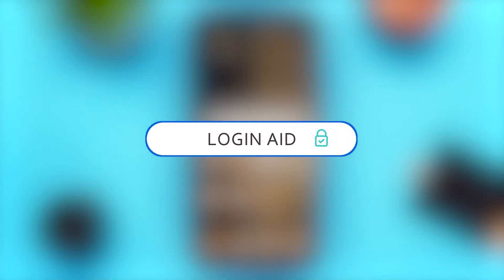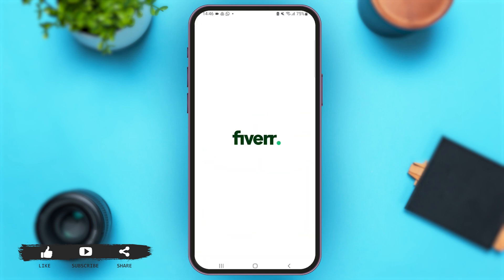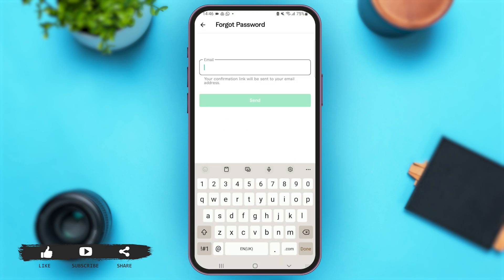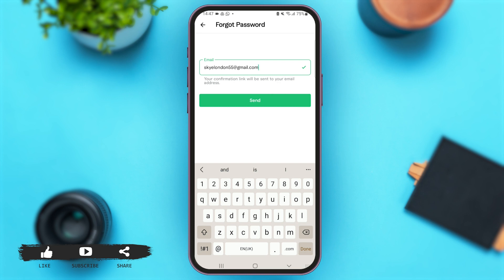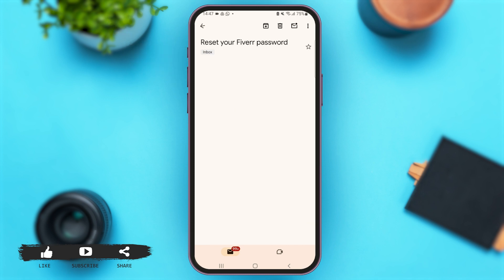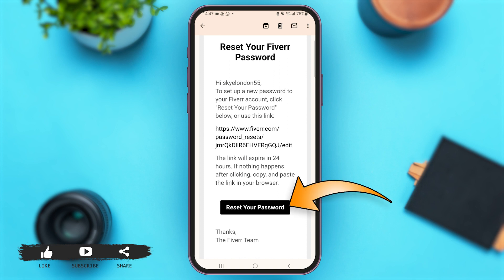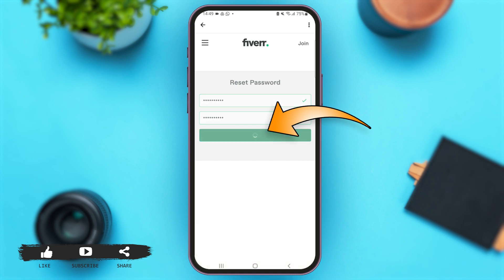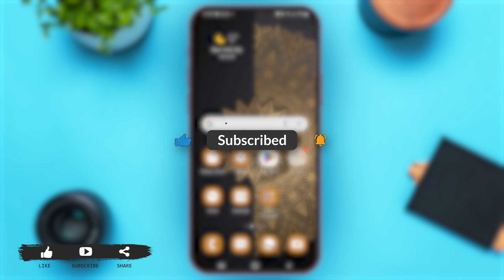How To Recover Fiverr Account Password 2024 | Reset Fiverr Password Tutorial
Forgot your Fiverr account password? In this video, we'll walk you through the steps to recover your Fiverr password and regain access to your account. Whether you've misplaced your password or need to reset it for security reasons, this tutorial will help you get back into your Fiverr account hassle-free.